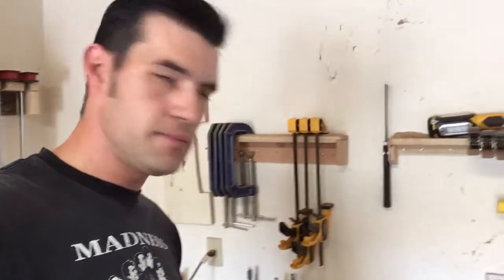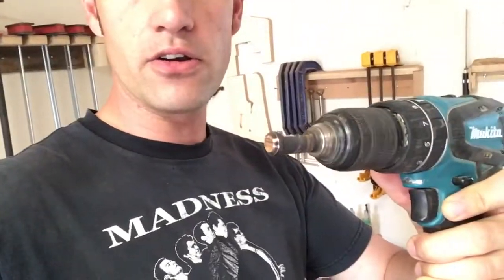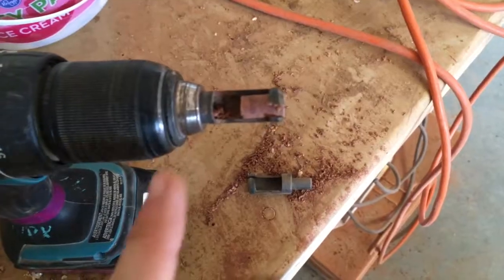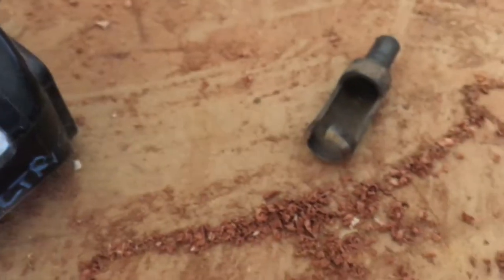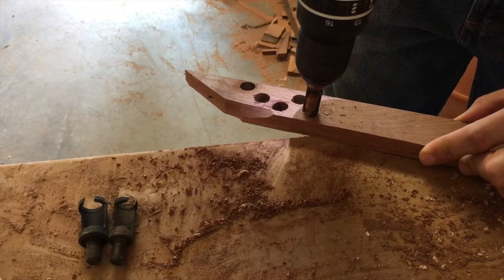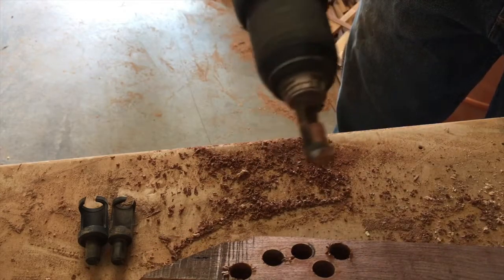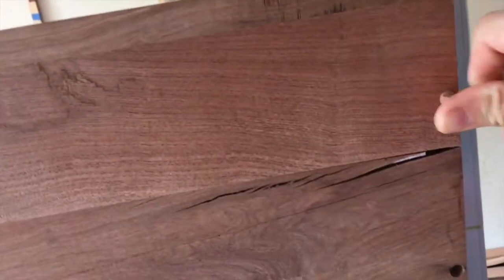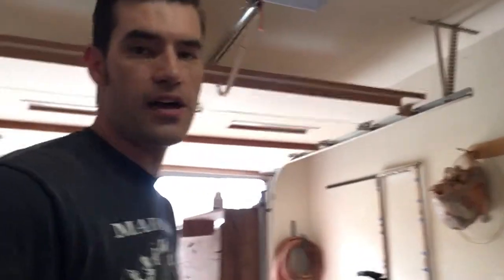Eric's Creative: Drill Bit Dowel Maker Tool Review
We all use Dowels, and we probably all have purchased pine (white wood dowels) from a wood working store, or home improvement store. What do you do if you want dowels that specifically match the wood you are using in a particular project? Well, you basically have 2 options.

First, you can build a dowel making jig like these featured on Youtube:

Second, you can buy a dowel/plug making bit for your drill like the one I'm featuring in this video.

Instagram (Offroading, Mountain biking, and Outdoors)

Instagram (Woodworking, Metal Working, and Design)

(Woodworking, Metal Working, and Design)

(Offroading, Mountain biking, and Outdoors)